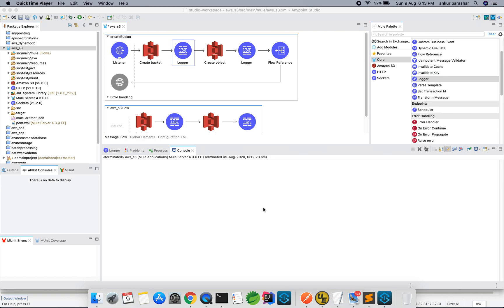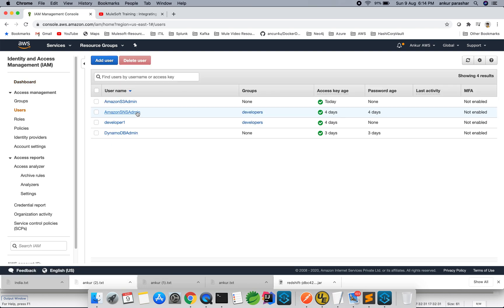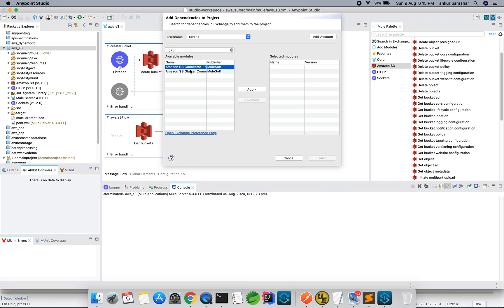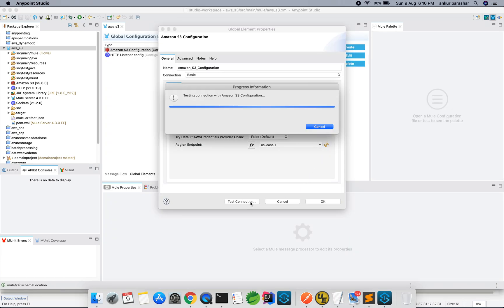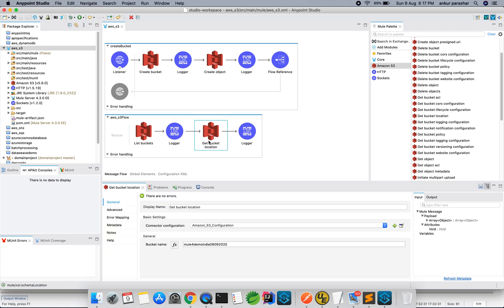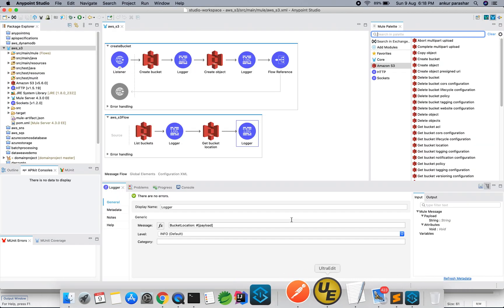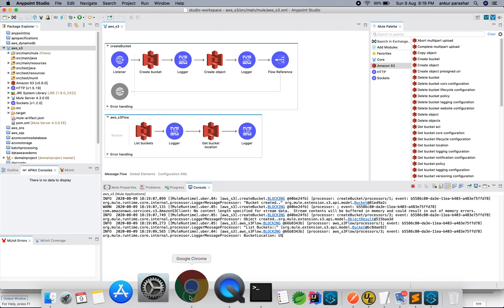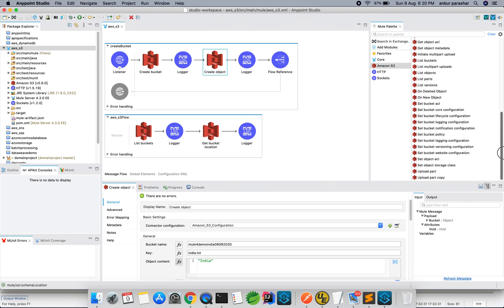AWS S3 integration with Mule 4| Mule 4.3.0| Anypoint Studio 7.6.0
AWS S3 integration with Mule 4.3.0 based flows. Covers bucker creation/describe bucket/object creation/list/getbucketlocation operations.
Glimpse of AWS console to locate S3 intances.